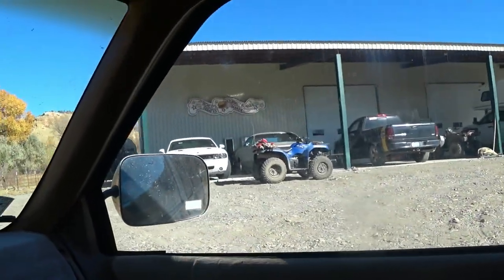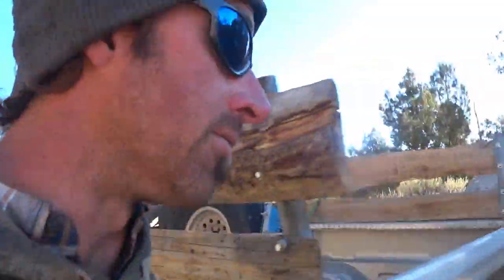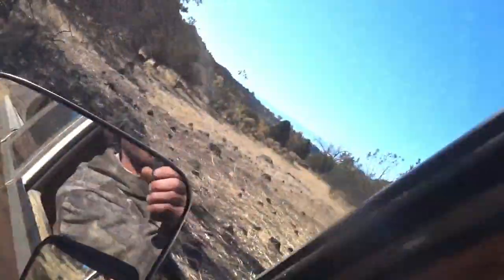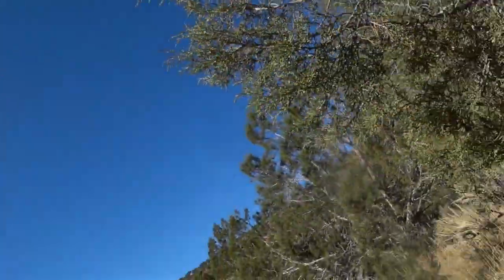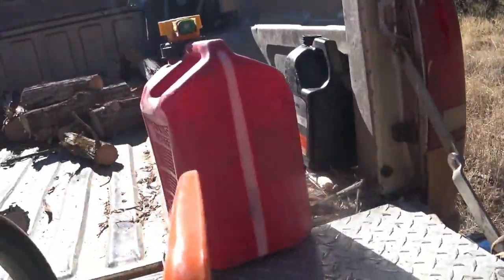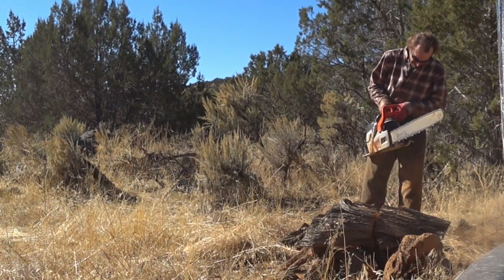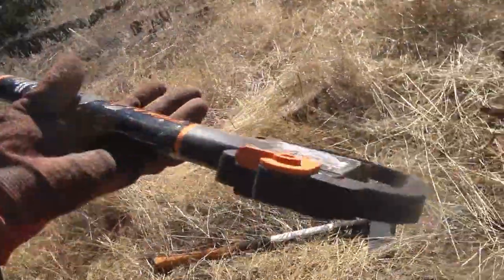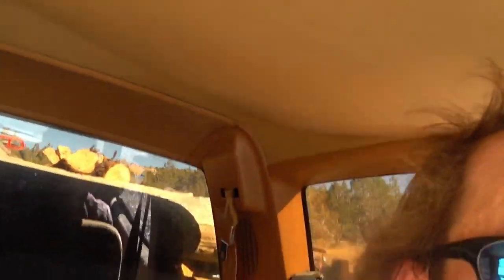Benefits of the Semi-chisel Chain | Tools of the Trade - Vlog 10-26-19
Headed out to a secret spot where I cut Cedar and to get there I must pass through a treasure trove of old Mopars!! This guy's property is loaded with old Mopars everywhere!!! Anyway... ummm back to the saws... here is why you do NOT want to use a full chisel chain on dirty wood like Cedar.